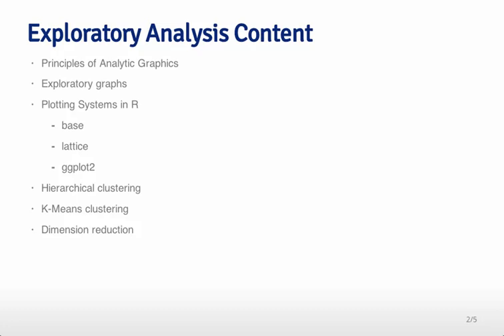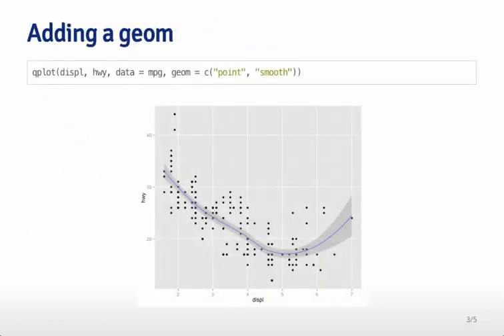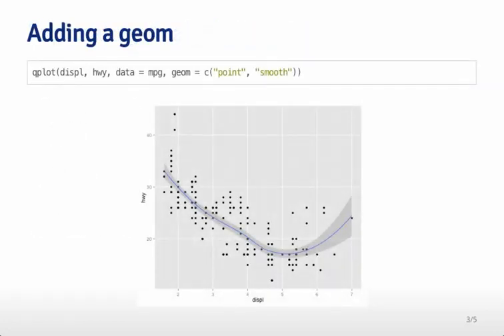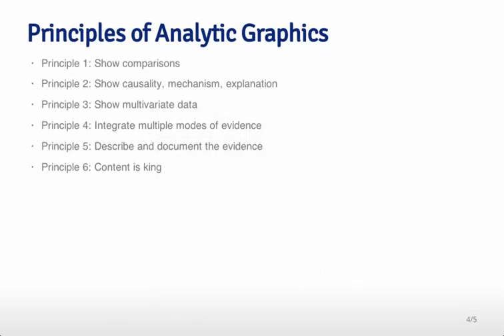Exploratory Data Analysis Overview - Johns Hopkins University Coursera